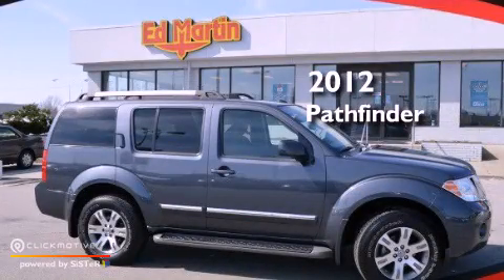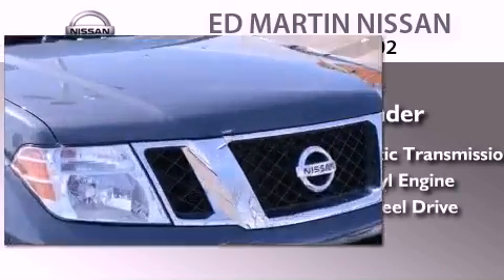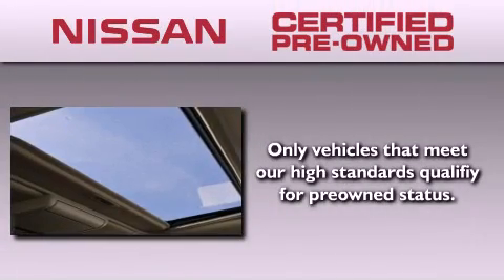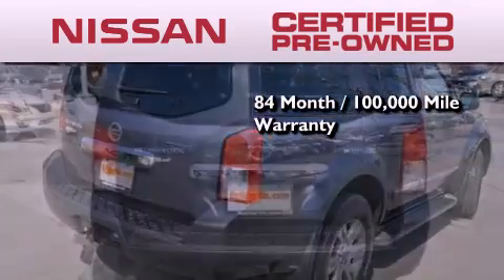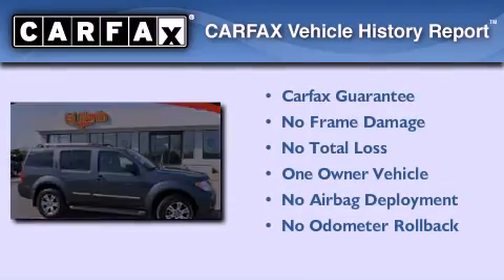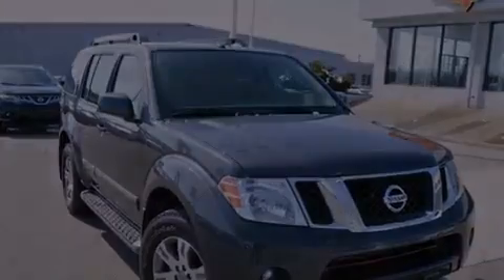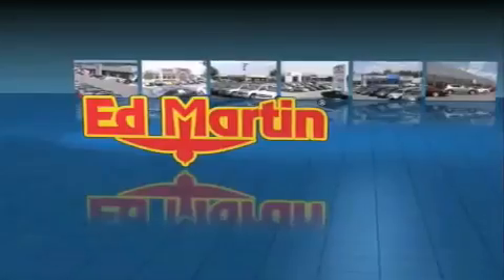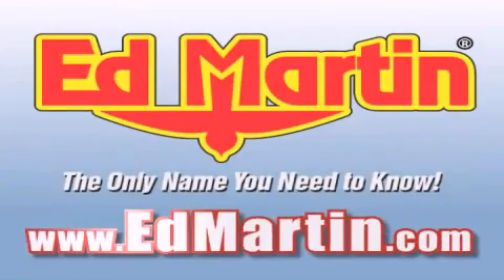2012 Nissan Pathfinder Certified Indianapolis IN 46219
Year : 2012
 Make : Nissan
 Model : Pathfinder
 Engine : Gas V6 4.0L/241
 Trans . : Automatic
 Exterior : Super Black
 Miles : 6,165
 Interior : Graphite
 Stock : 1P5057